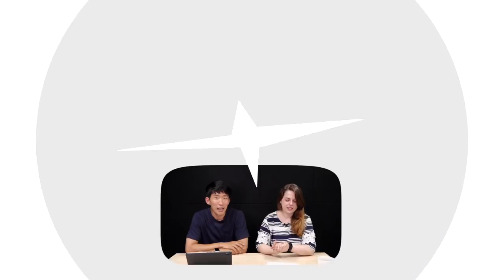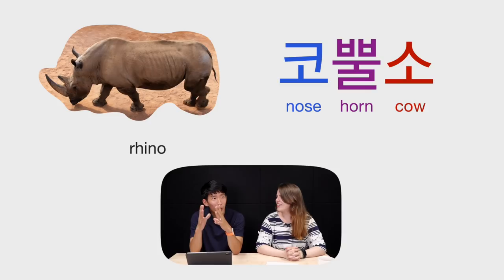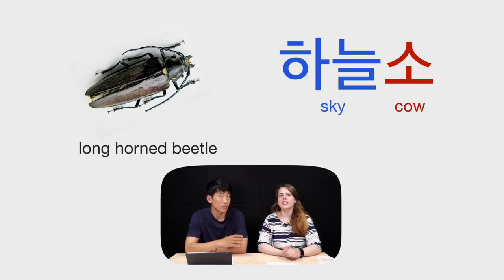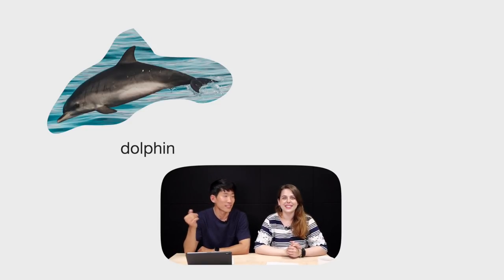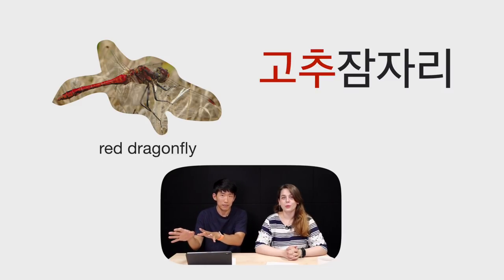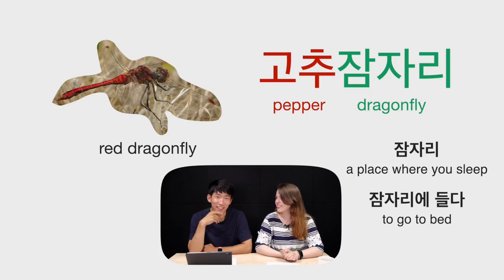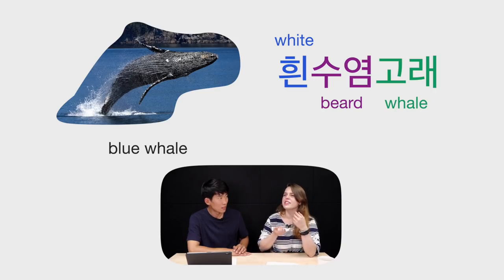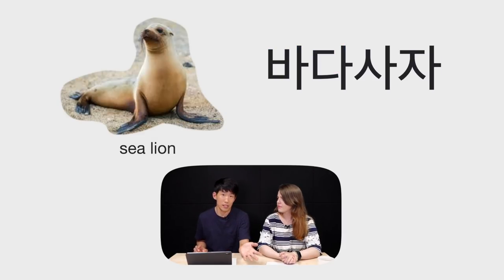Funny Korean Animal Names - Can you guess the hidden meanings?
Some animal names are quite interesting if you think about the literal translation in another language. Let's take a look at some Korean animal names that sound quite funny when they are translated directly into English!

Thanks Andreas for being in this video with us.

Listen to Korean conversations on cultural topics!

Browse through our store and get your best Korean study material!

📚[Books] Browse our books for your Korean learning!

🎧[Audio Course] Try listening to our audio lessons while driving!

🖥[Video Courses] Study Korean with the TTMIK Korean teachers!